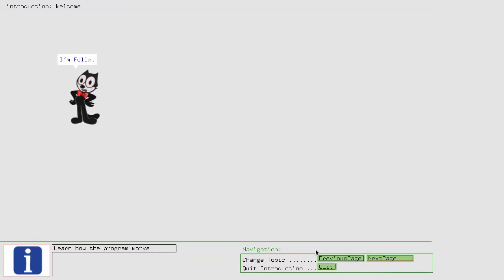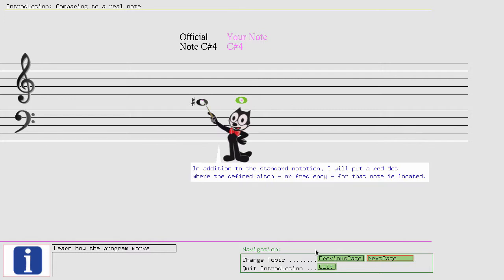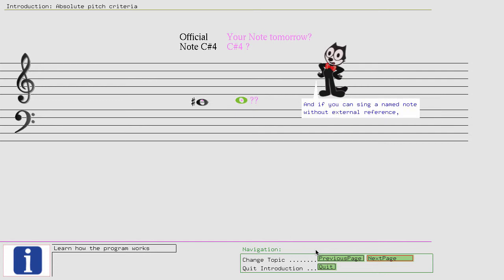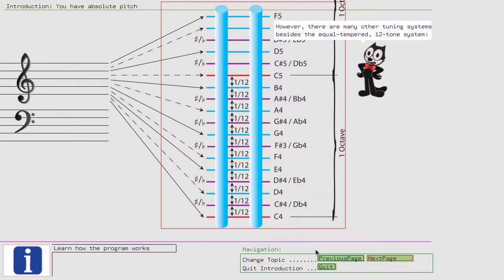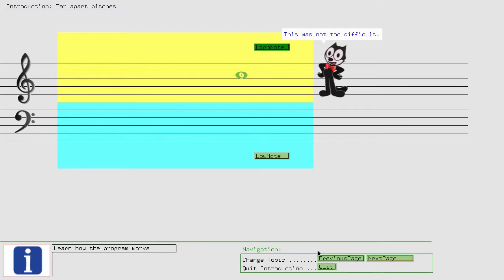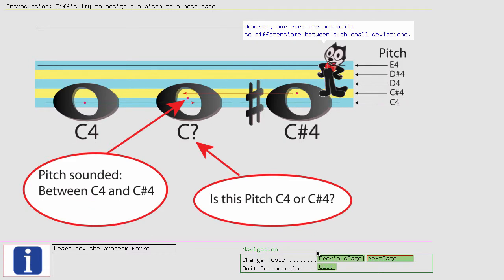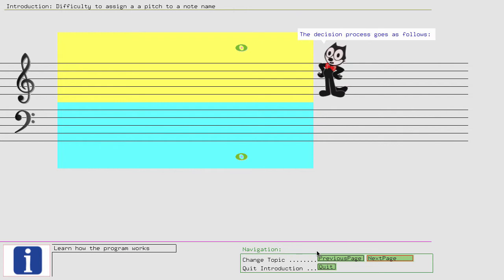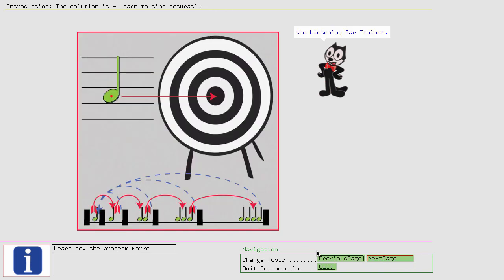Absolute Pitch - Introduction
What  is absolute pitch? And yes, you can hear absolute pitches too.